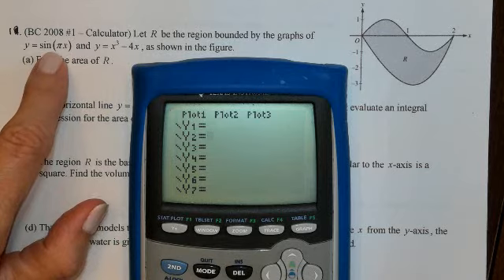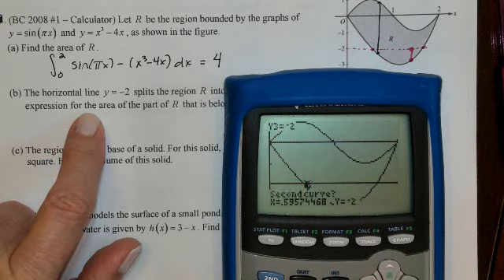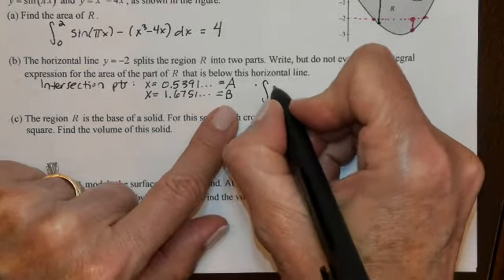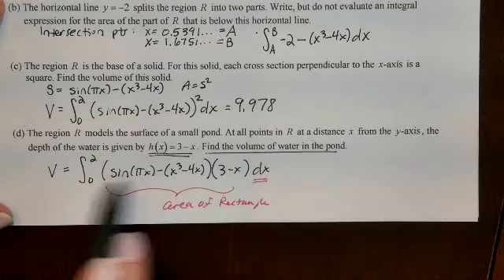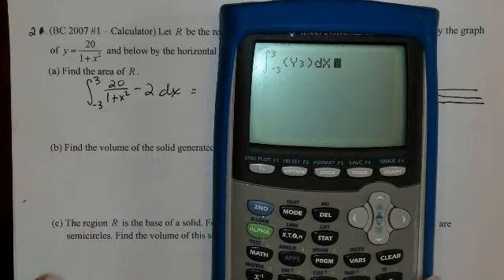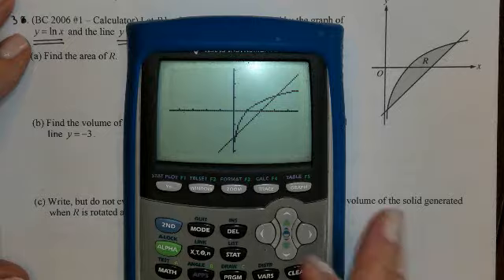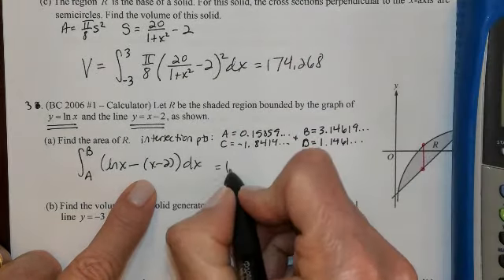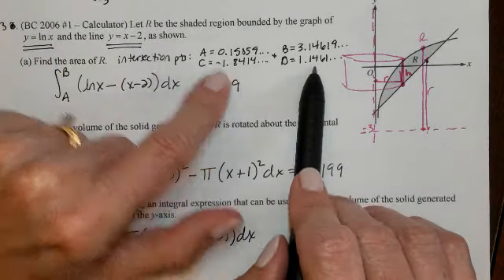Unit 7 Notes 6 AP Problems & Review